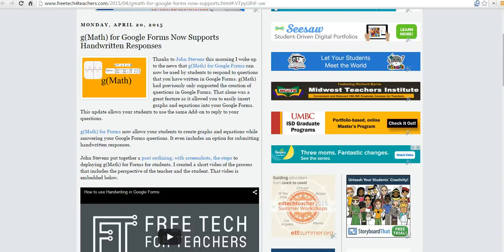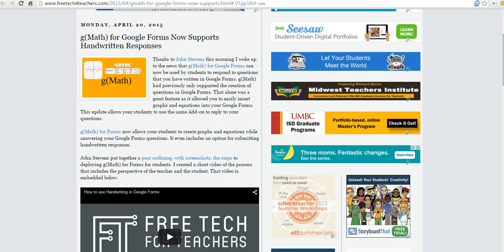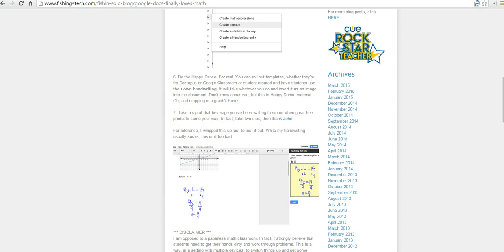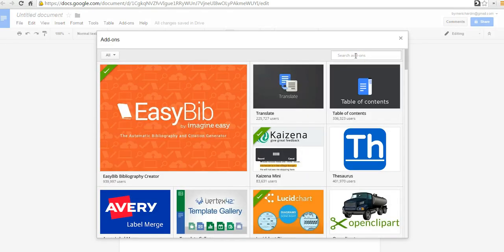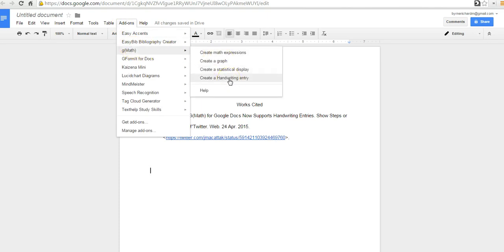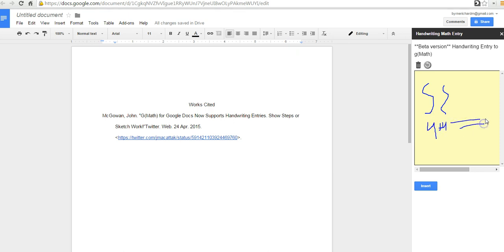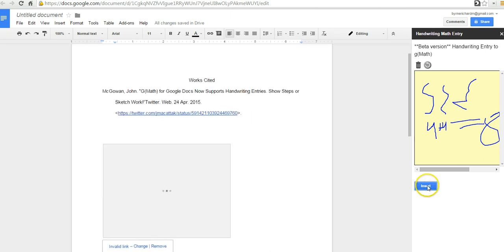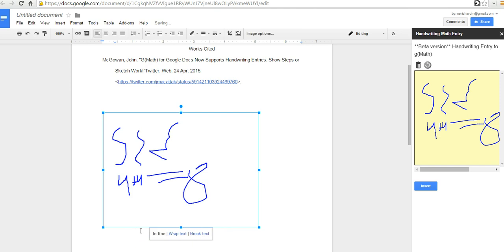Use g(Math) to use handwriting in Google Documents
Use the Google Docs Add-on g(Math) to include handwritten notes in Google Documents.